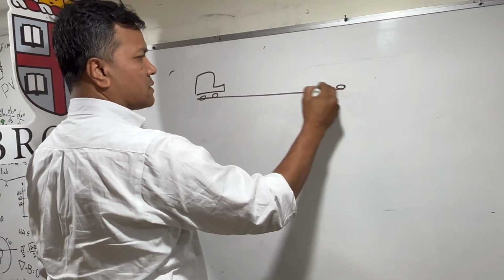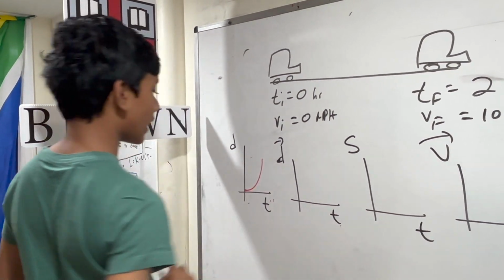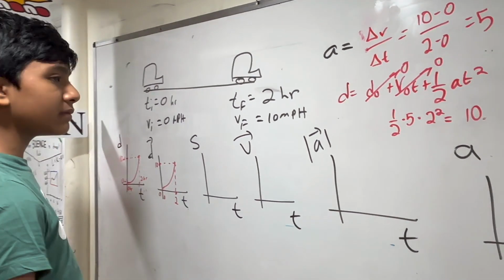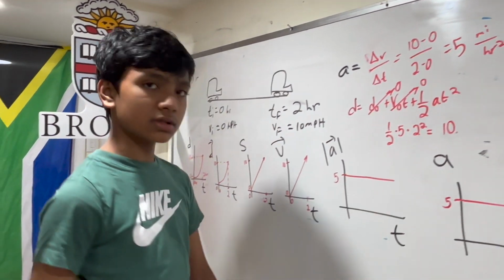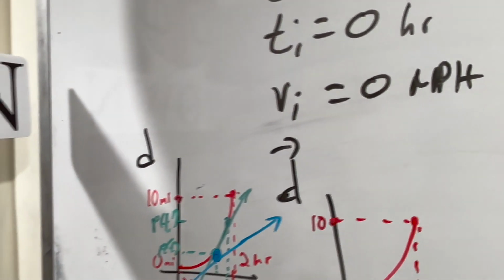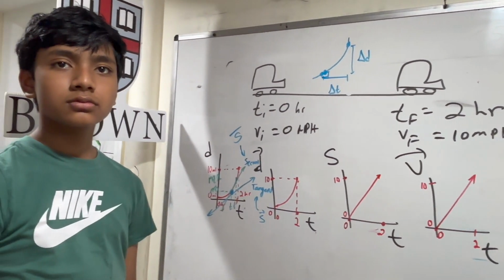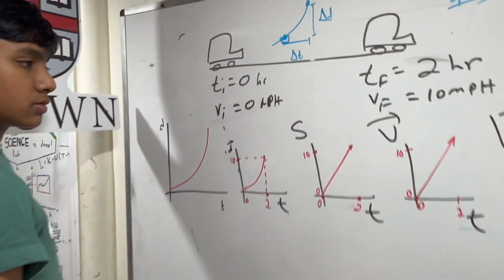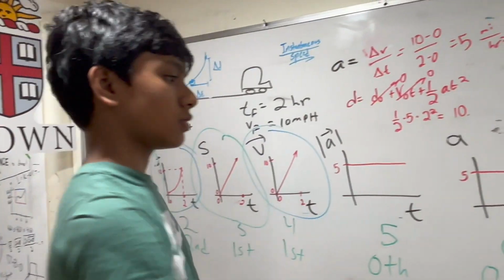Classwork 8 : Secant Vs. Tangent Lines